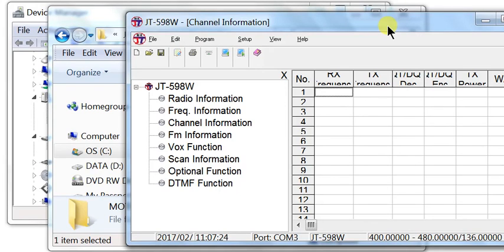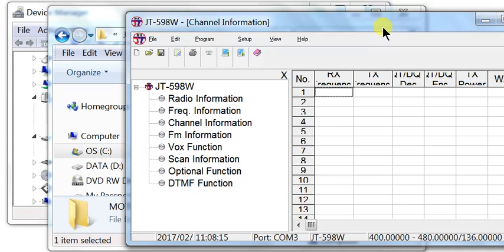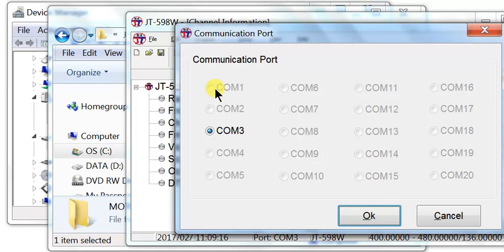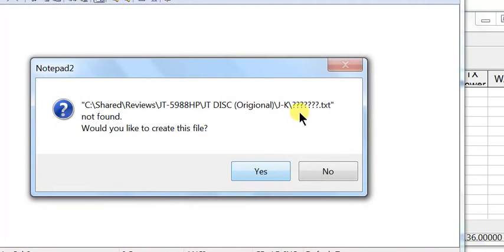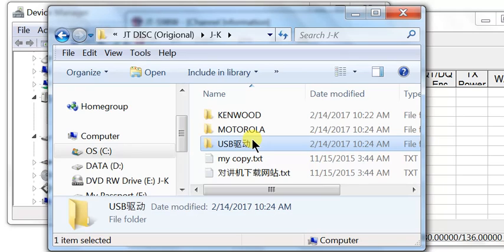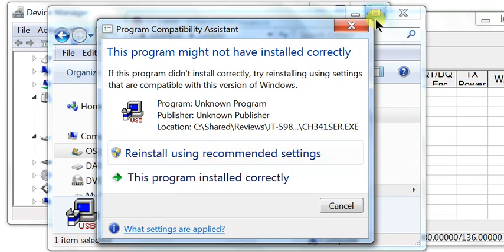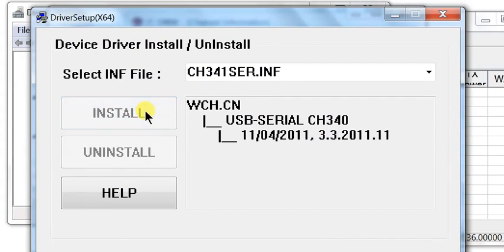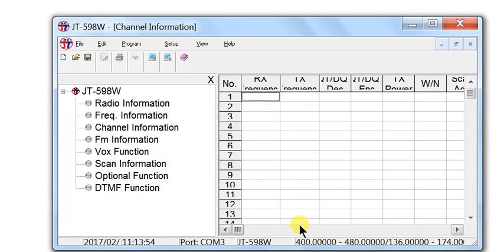JT 5988HP COM Port Setup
Video 1 - Setting up the JT-5988HP USB Programming Cable
Vedio from Bill Shadish